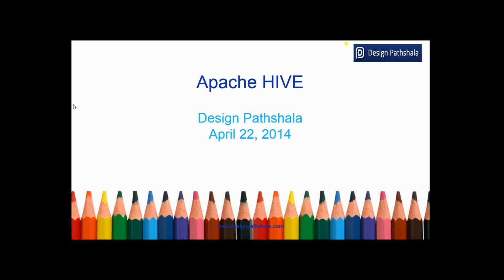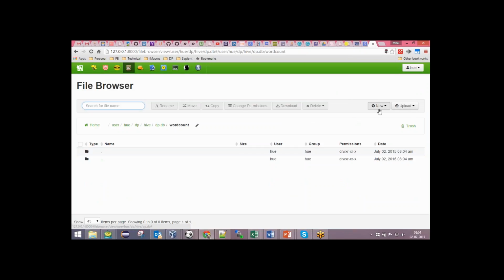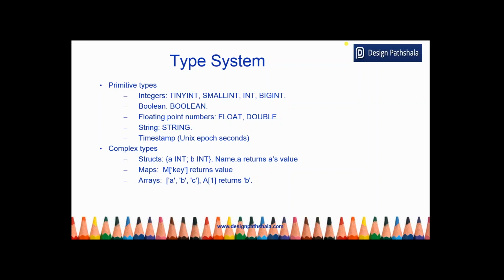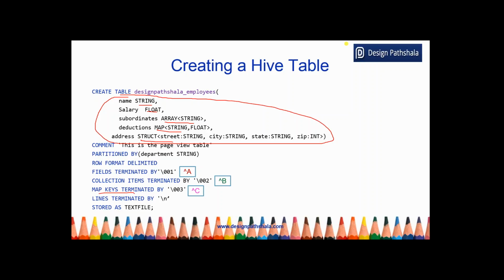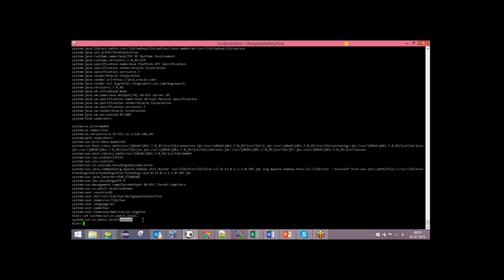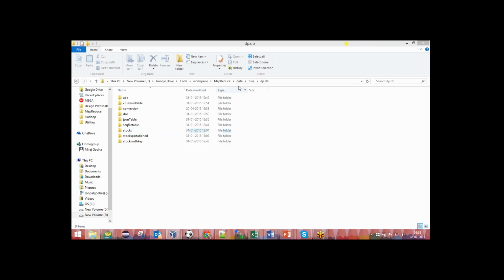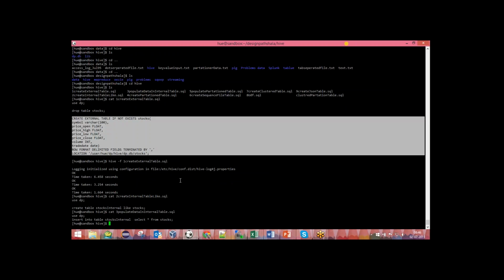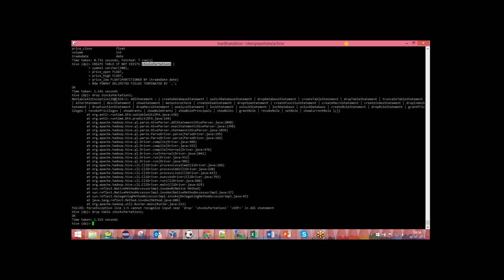2015 07 02 07 55 Big data batch 27th June Design Pathshala